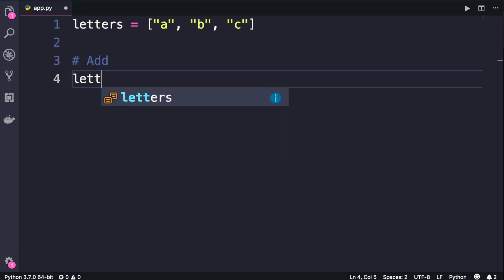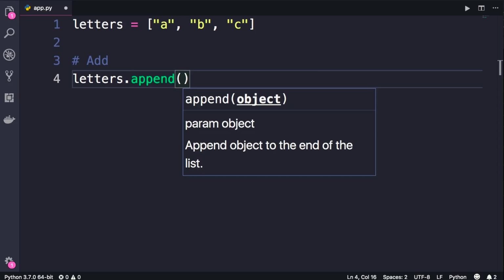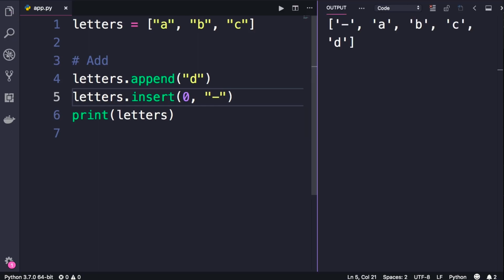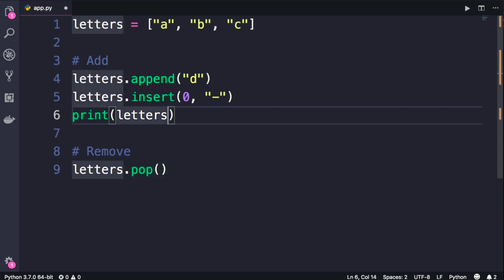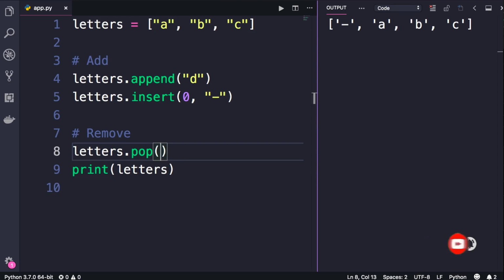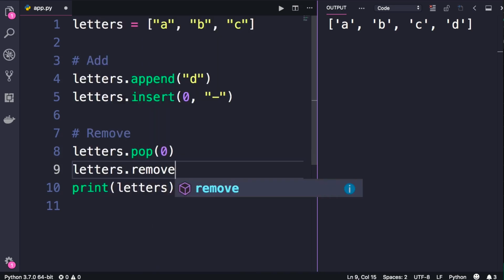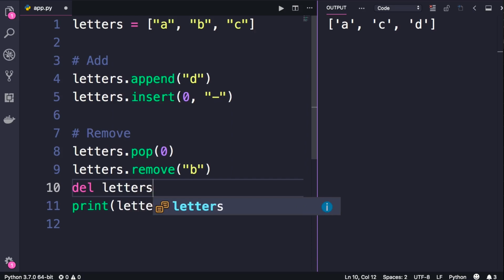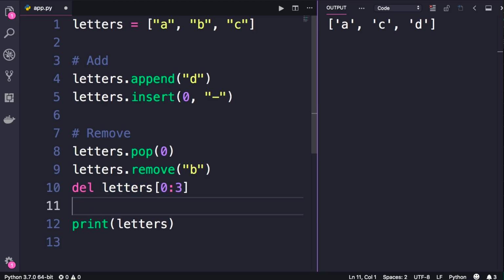5.5 - Adding or Removing Items